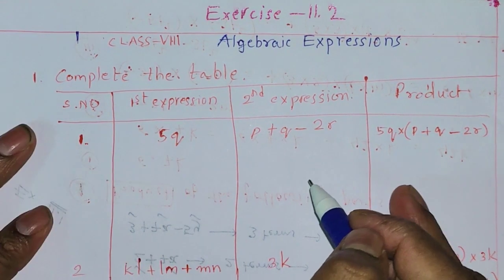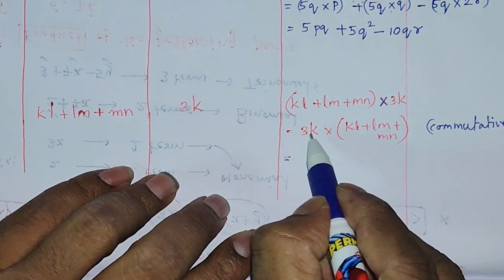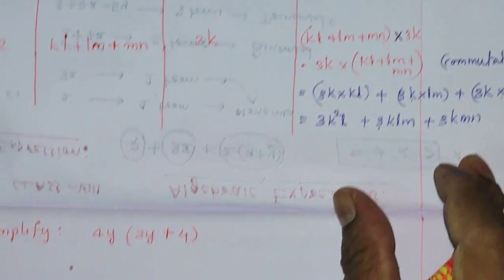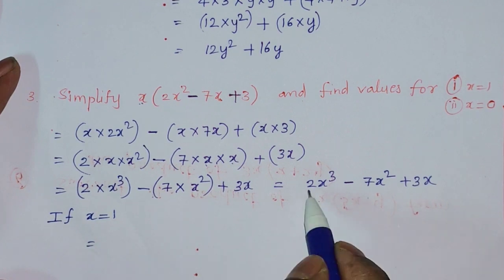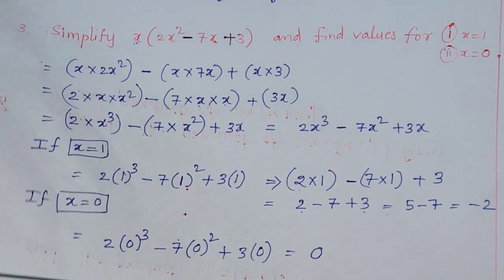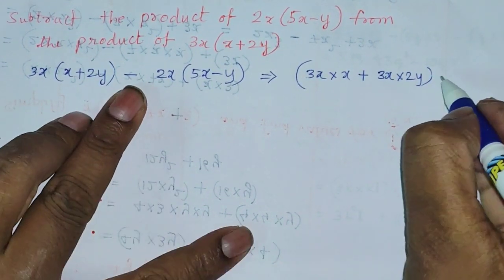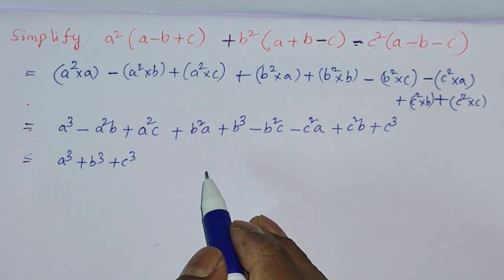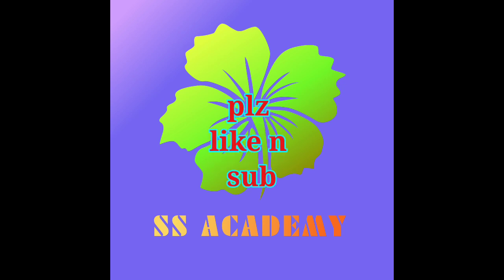Algebraic expressions, Viii maths exercise-11.2 / S S Academy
this mathsvideo explains solutions for exercise11_2 algebraicexpressions class8 grade8 for class8

in this video u will find detailed explanation on distributiveproperty commutativeproperty and additionofexpressions

this mathvideo also find helpful for u kids to solve problems in algebra

thanks n regards
S S Academy